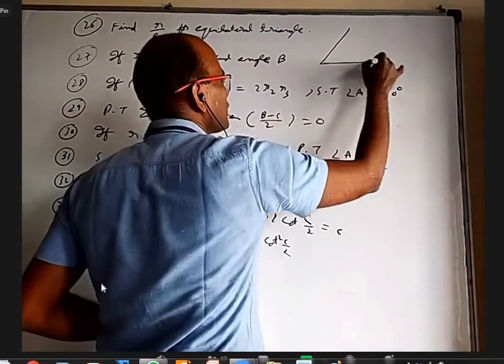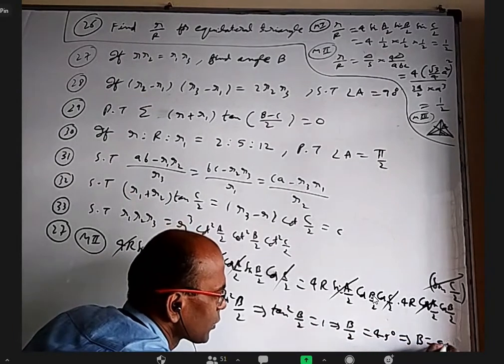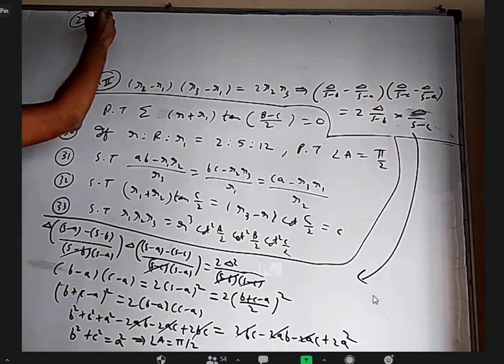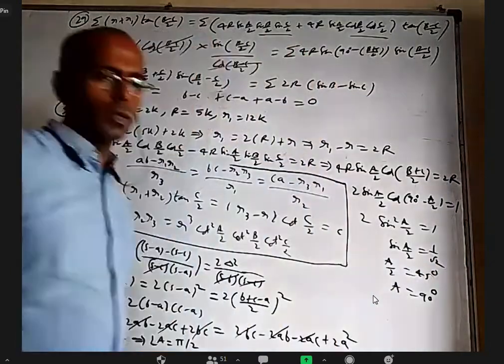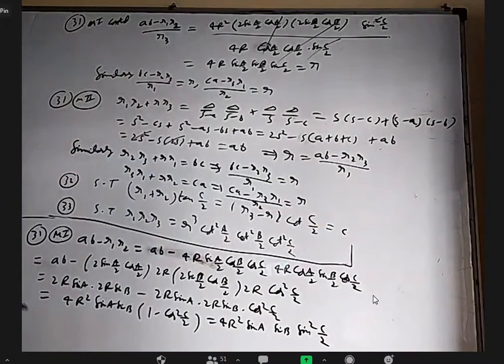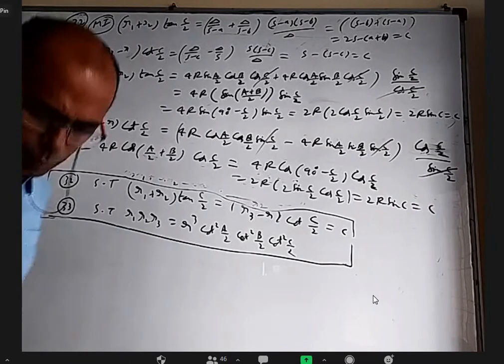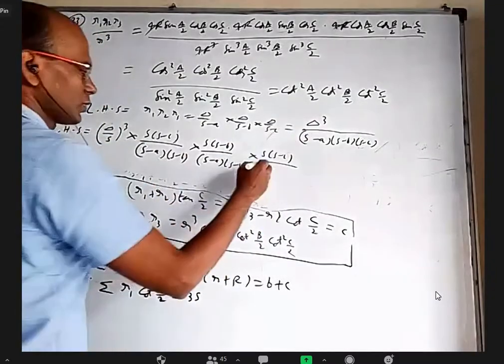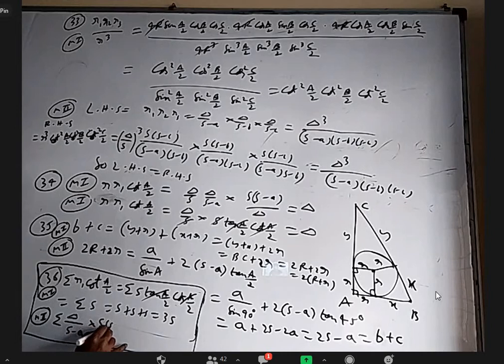properties of triangle 13 26 12 2020 evening